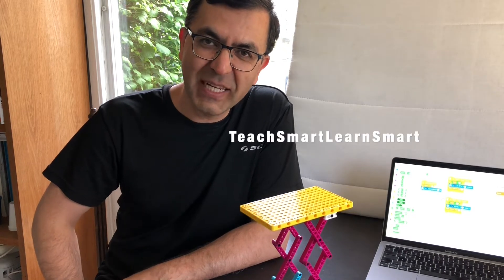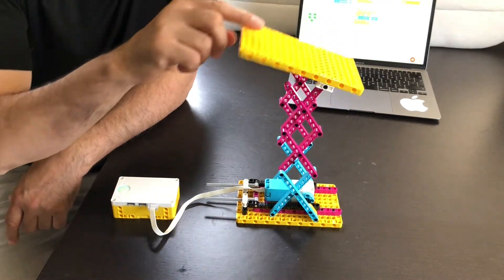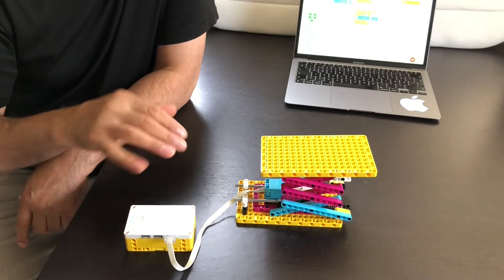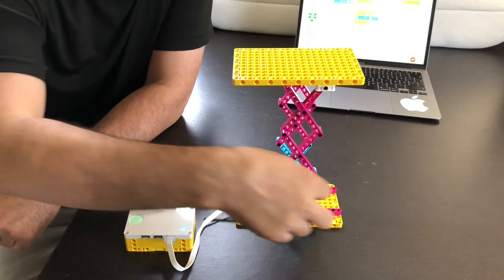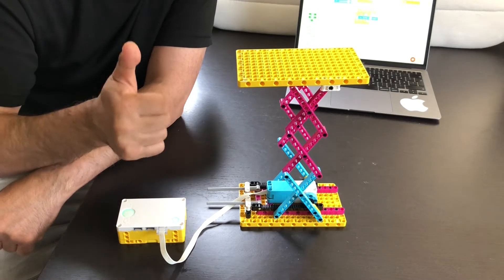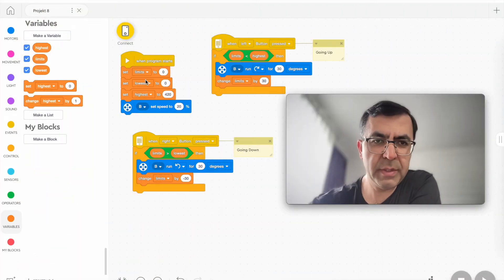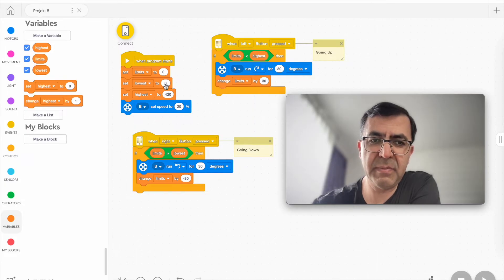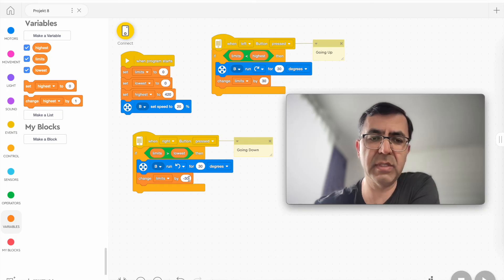How to Build a Scissor Lift Using LEGO Spike Prime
In this video, I'll be showcasing an exciting project: a fully functional scissor lift built with LEGO Spike Prime. Watch as I take you through the entire process, from the initial design and build to the final demonstration of the lift in action.

In this video, you'll see:
- The components used and how they come together to form the scissor lift
- Step-by-step instructions and building tips
- A live demonstration of the lift’s capabilities, including its range of motion.

Whether you're a LEGO enthusiast, a budding engineer, or simply curious about robotics and mechanical design, this video is for you!

Materials Used:
- LEGO Spike Prime set